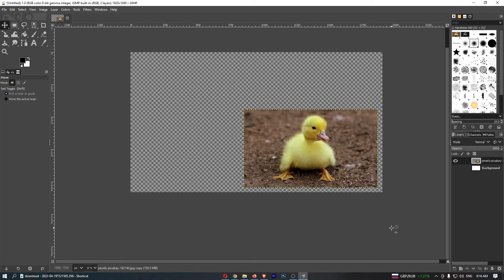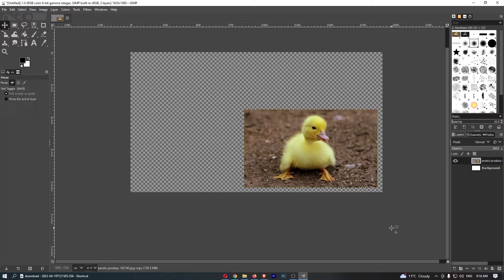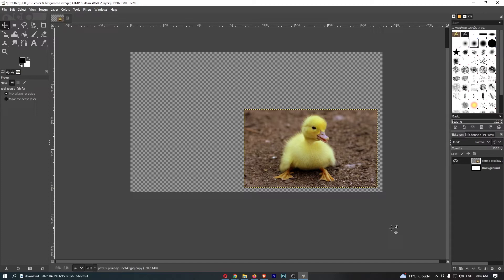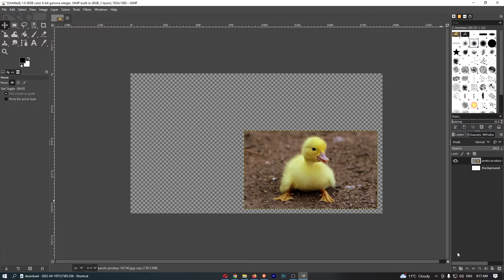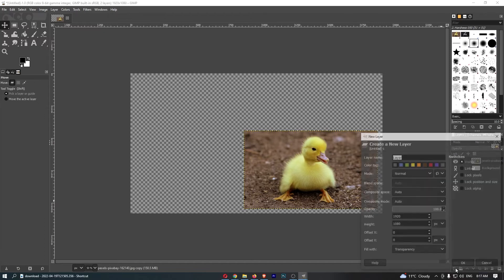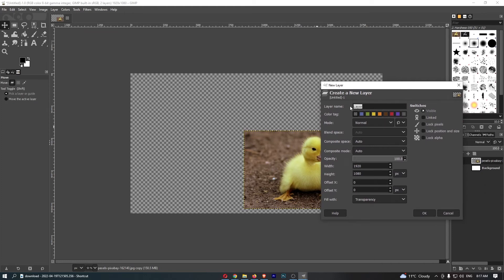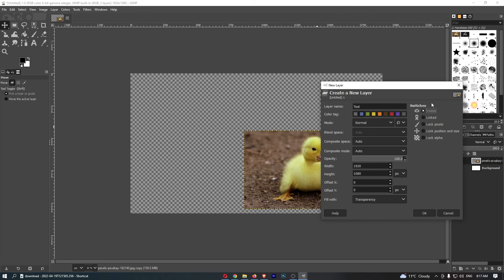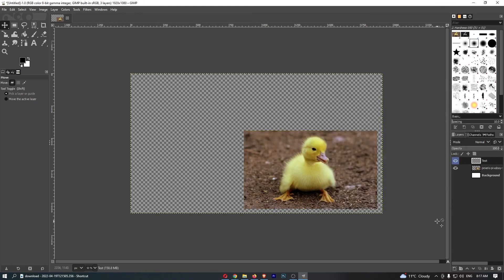How To Create New Layer in GIMP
In this tutorial I will show you How To Create New Layer in GIMP